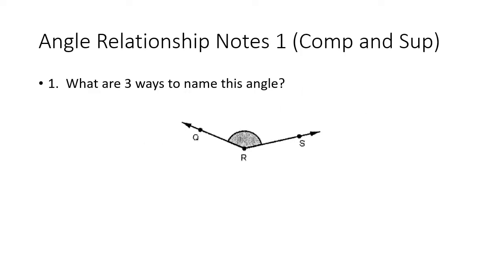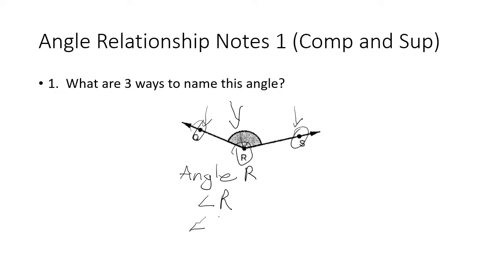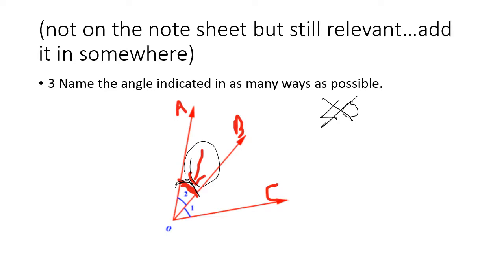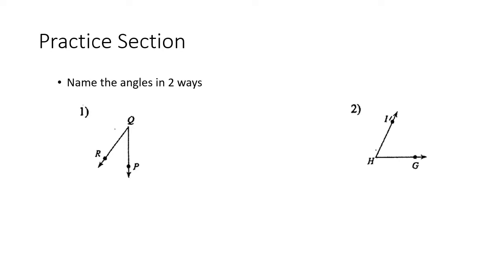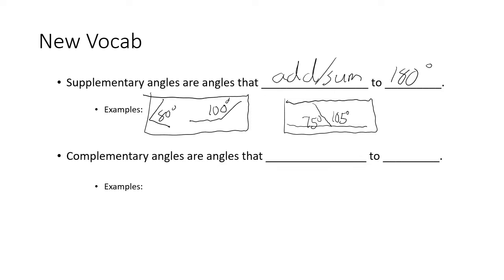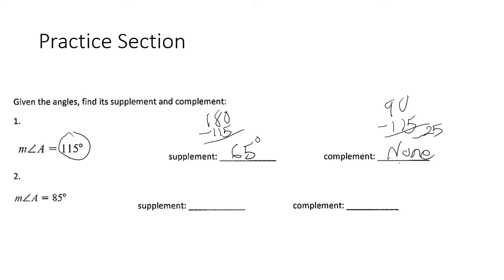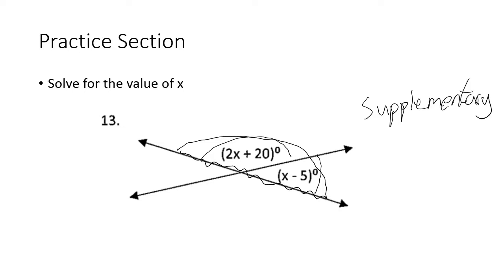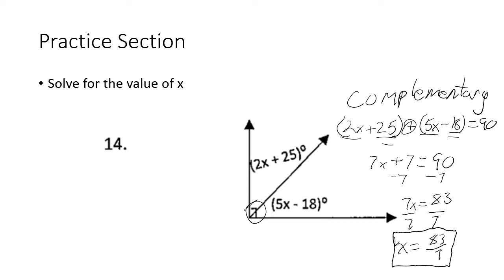Angle Relationship 1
A video going with the notes for IM2 Complementary and Supplementary angles.